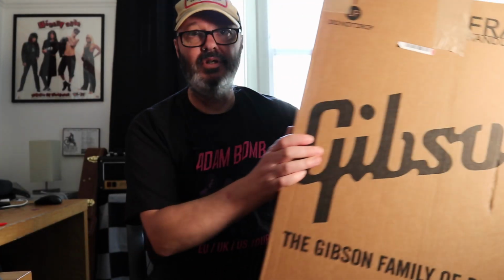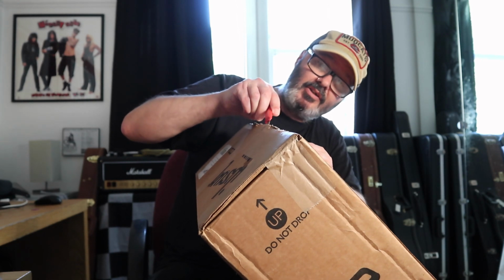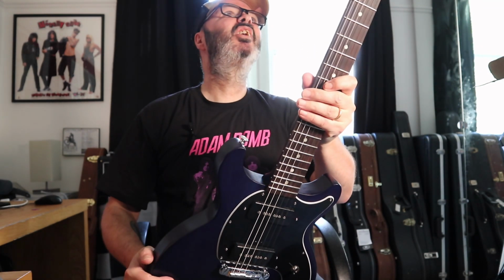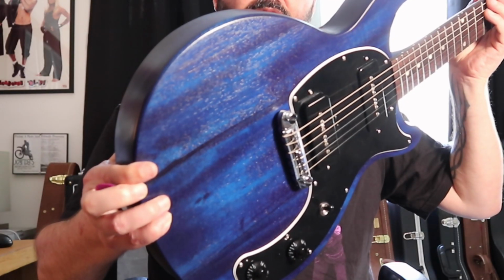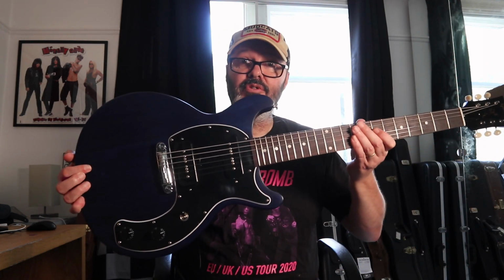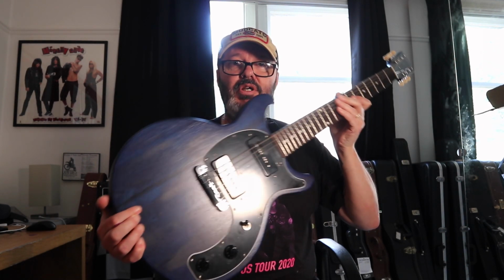Oops!.. I did it again! Gibson Unboxing. Les Paul Special Tribute DC.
I could not pass up on this bargain (which is how I explained it to Mrs Dunsy, lol! - and I did actually sell another guitar to cover the cost). This Les Paul Special Tribute was reduced by £350, mainly because I think it's the end of line and also because this one has a tiny scratch from being played in the shop. I'm still alive to tell the tale, so the explanation must have worked!

This is a really nice playing guitar. And the P90's really cut through on the rough jam I did at the end.

Backing Track : "Dirty Blues Rock in F# Minor" by Tom at Elevated Jam Tracks

I bought his "Full Discography Continued (Part 2)" which contains 419(!) backing tracks. Incredible work.

Thanks as ever for watching.

Dunsy